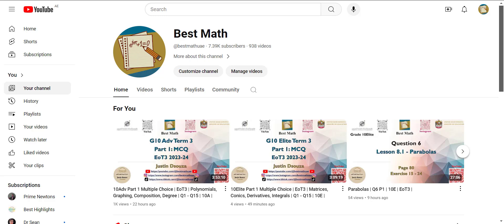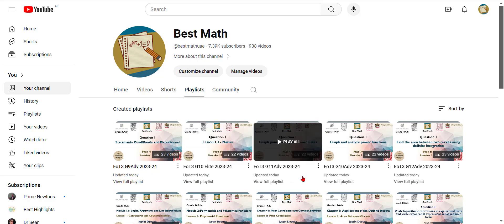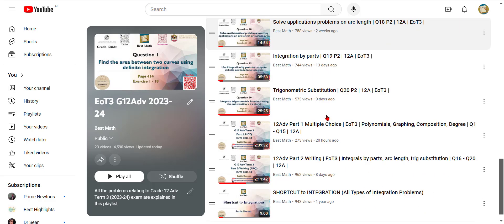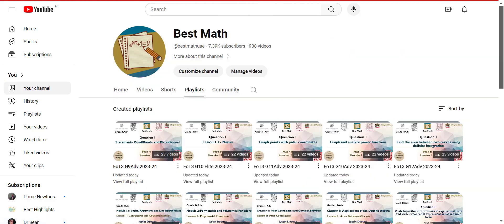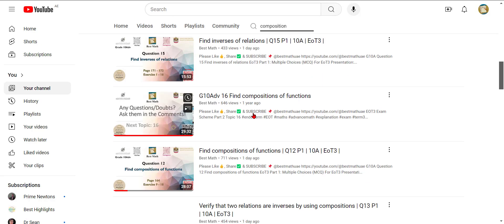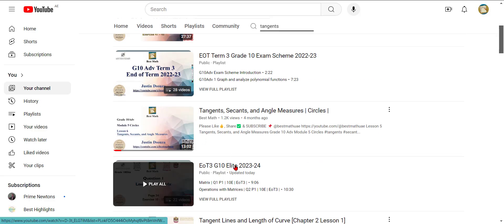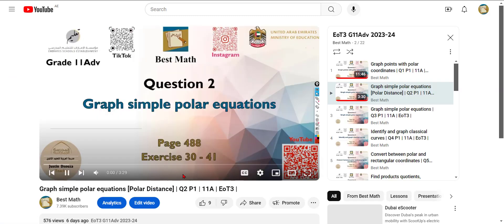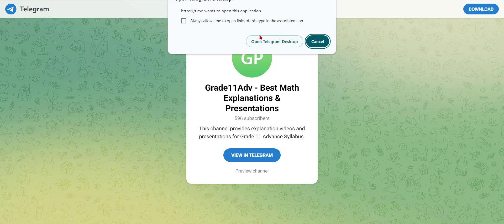How to Access All EoT Material | 9Adv | 10Adv | 10Elite | 11Adv | 12 Adv